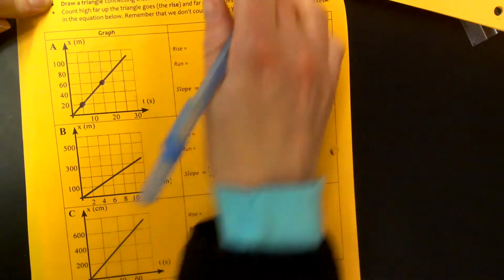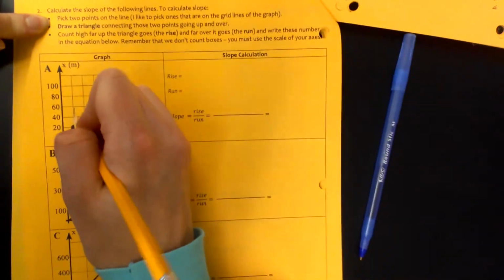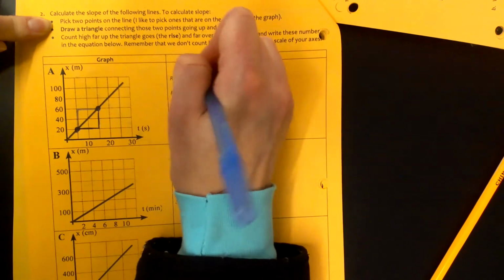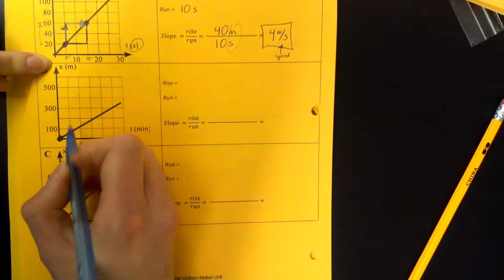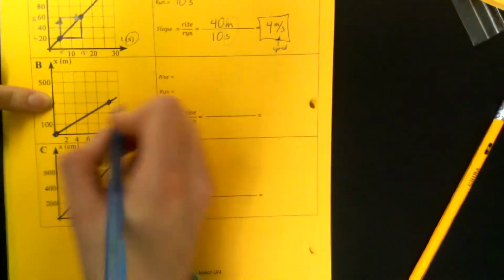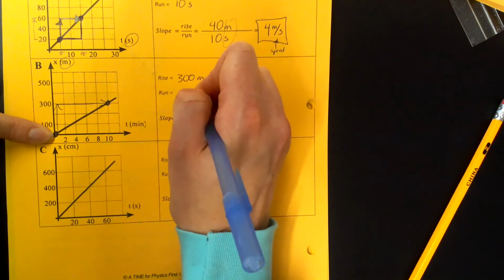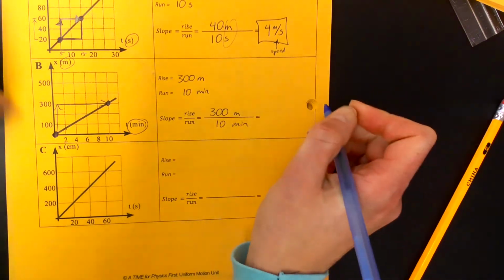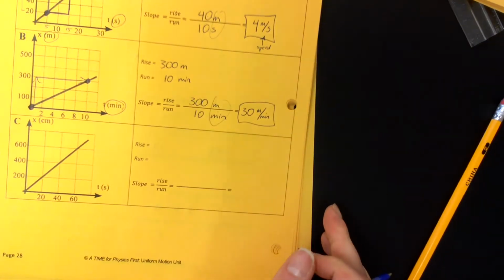Slope Practice 1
This video goes with you through the worksheet Slope Practice 1.